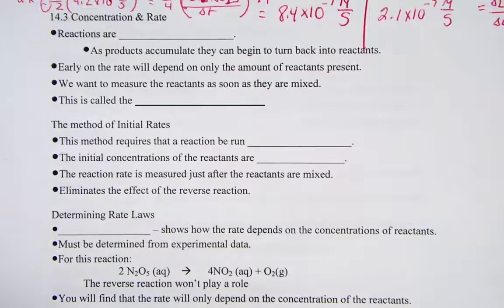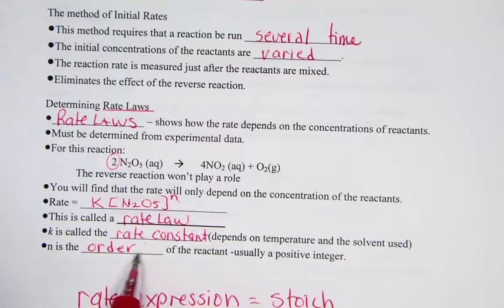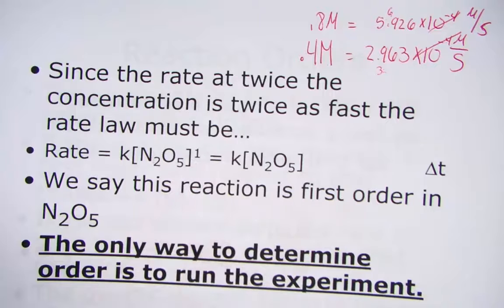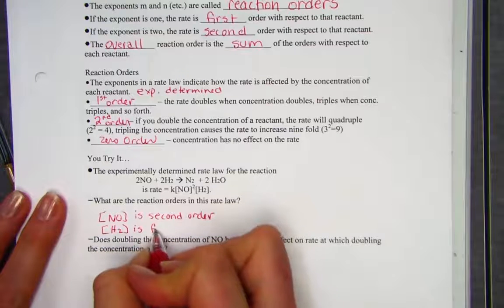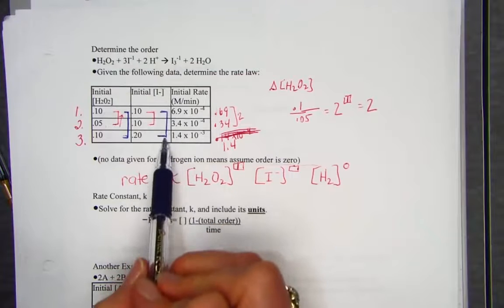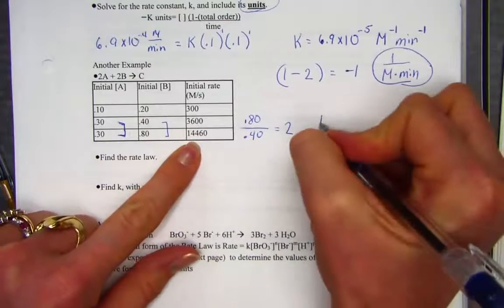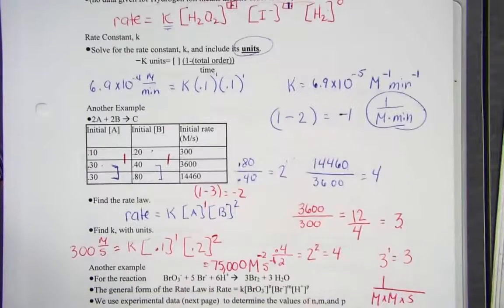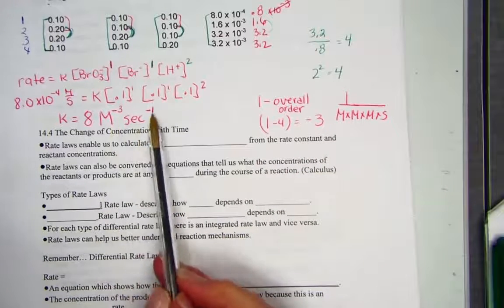Chemical Kinetics Lesson 2 Concentration and Rate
Chemical Kinetics
Reaction Rates and Concentrations
Orders with respect to each reactant
General Chemistry